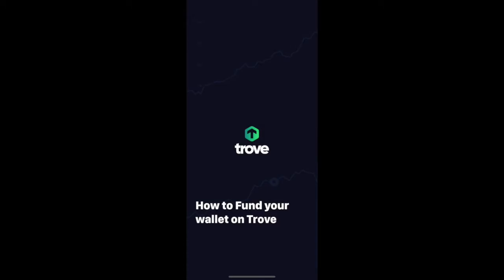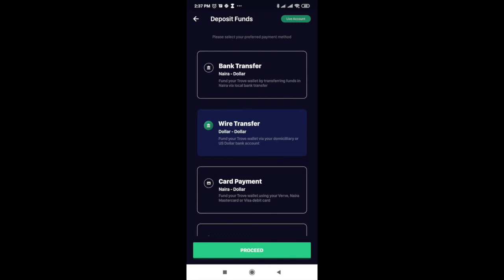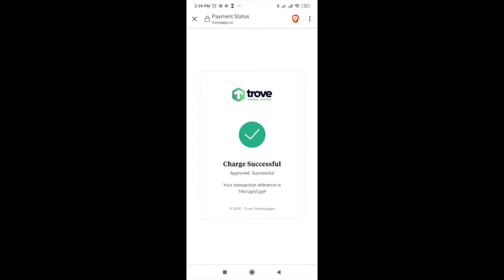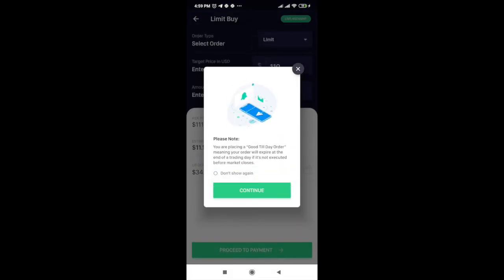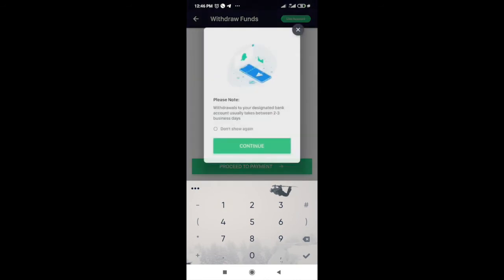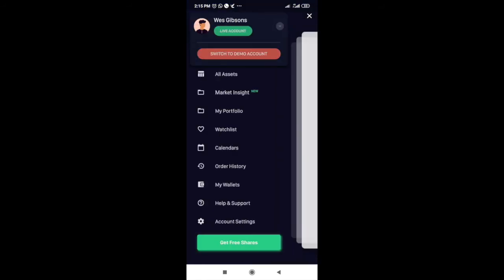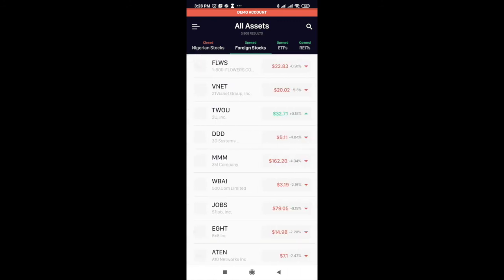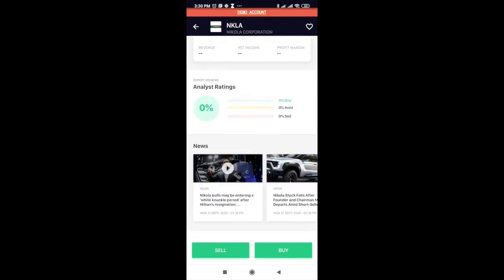Trove Crash Course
Learn the Basics of getting started with Trove